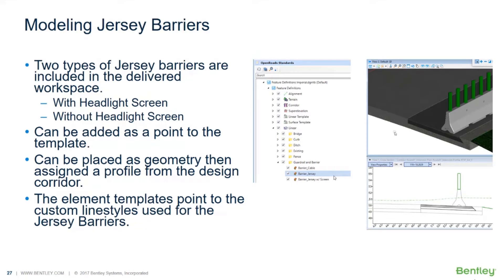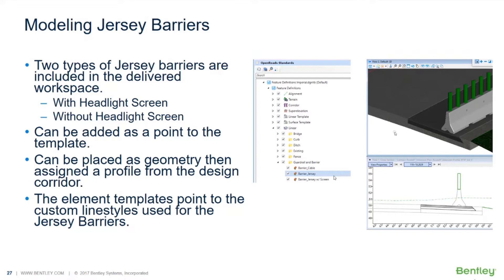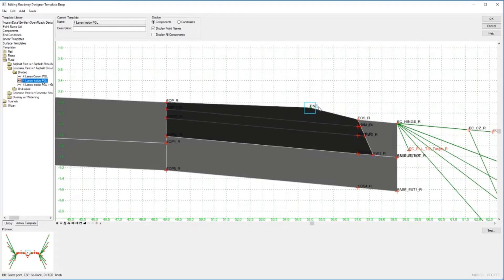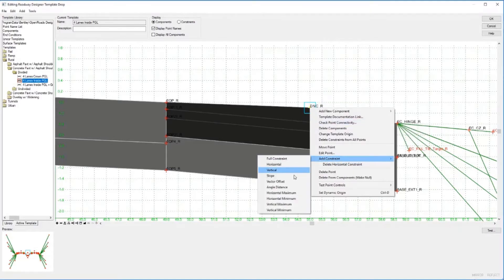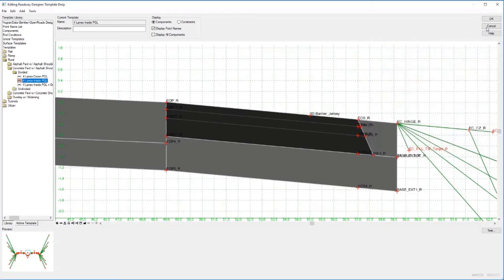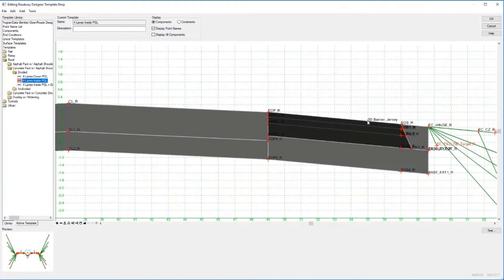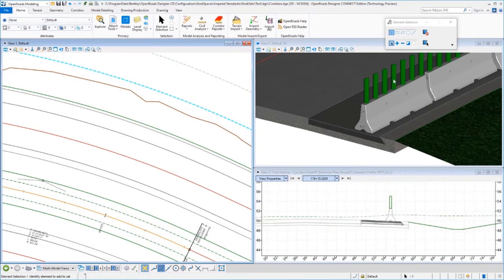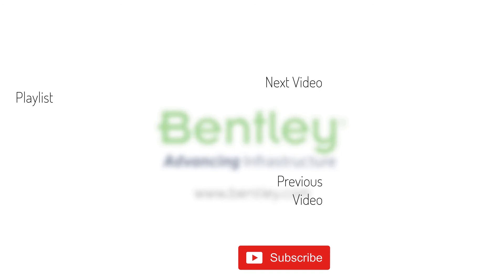Part 5: Modeling Jersey Barriers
Learn how to add a jersey barrier to an existing template.